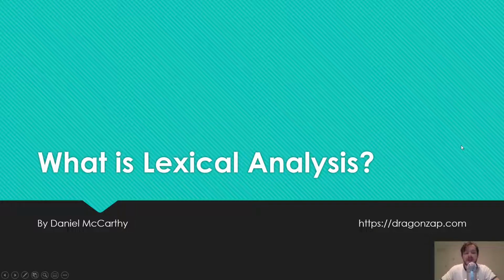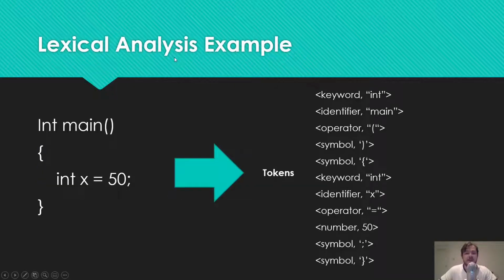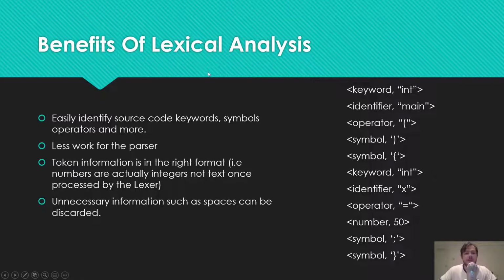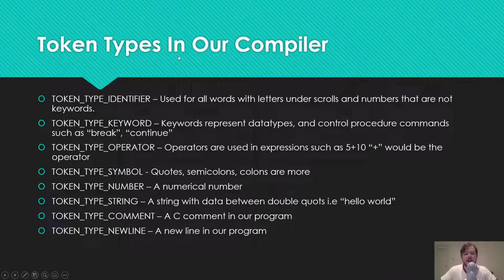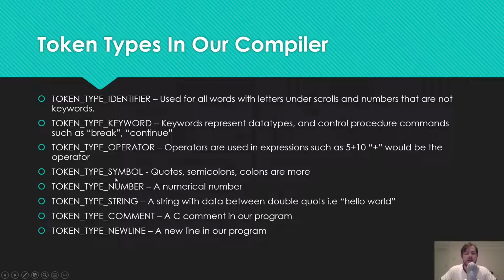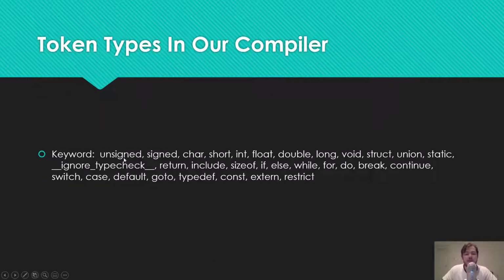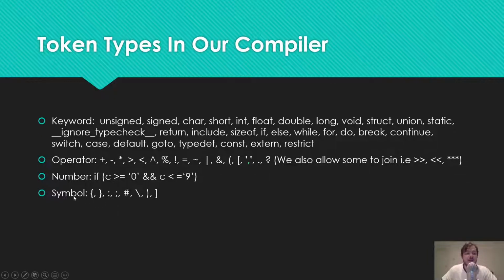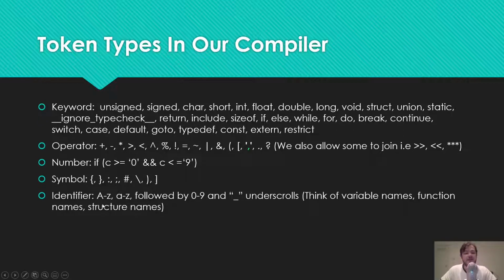What is lexical analysis?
What is lexical analysis explained. This is a preview of our upcoming Developing a C Compiler from scratch course that is in development.